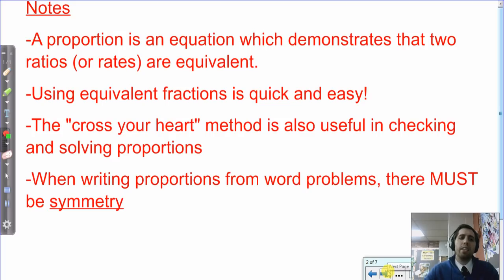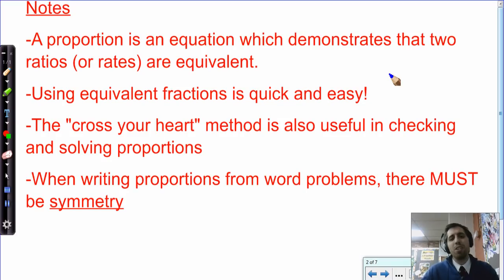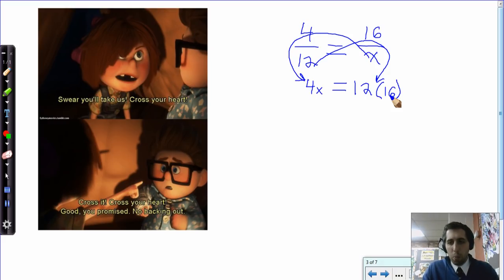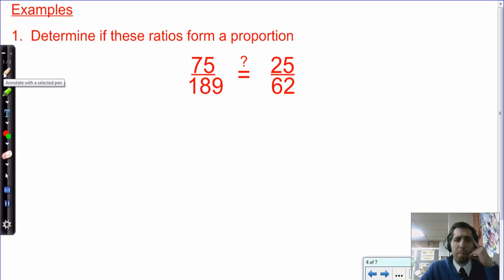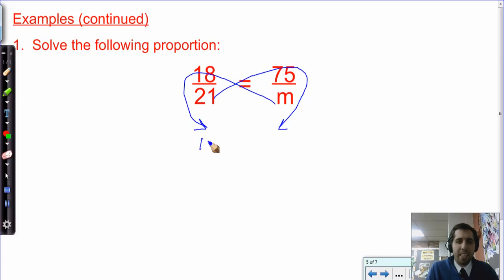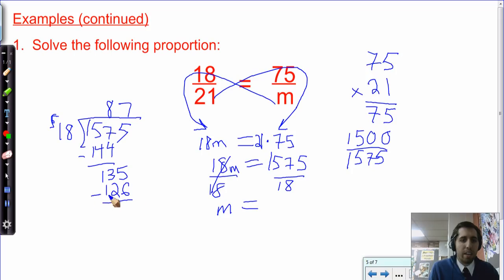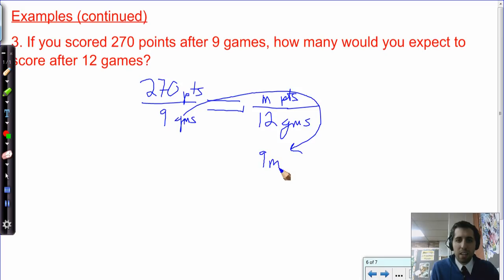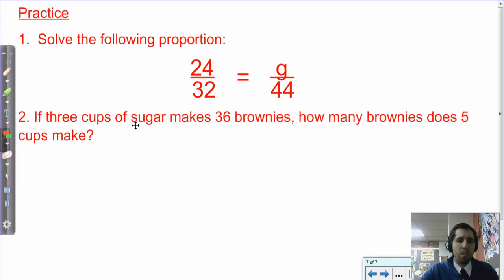20. Proportions (7th Grade)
This video gives an explanation for how to use equivalent fractions and the cross your heart method to solve and verify proportions. The video also gives an explanation for why the cross your heart method works.